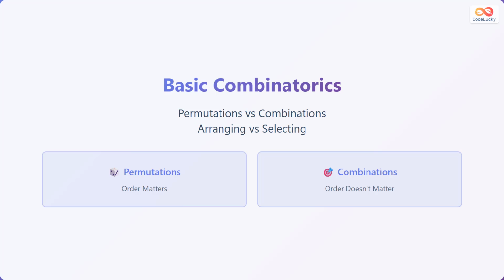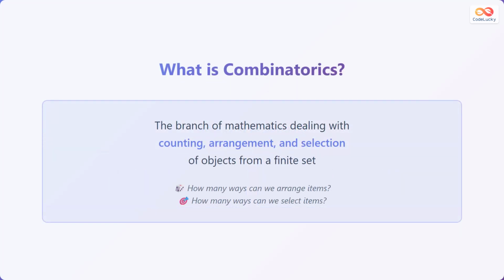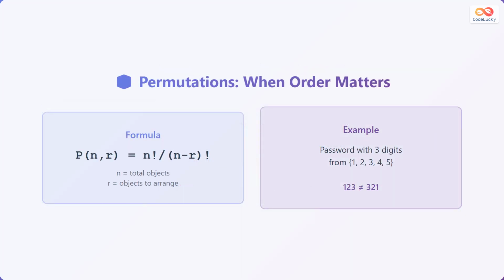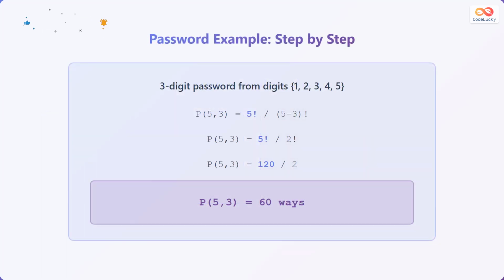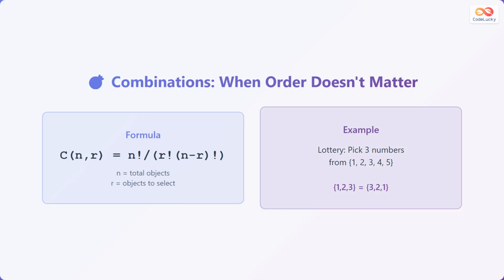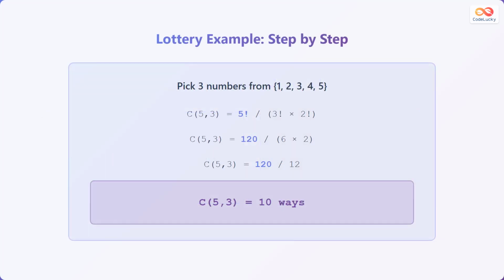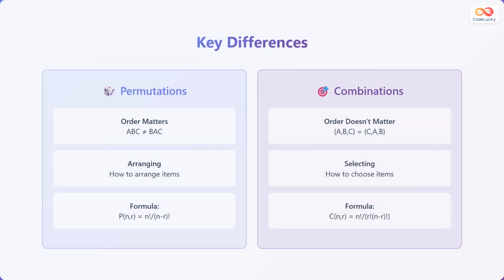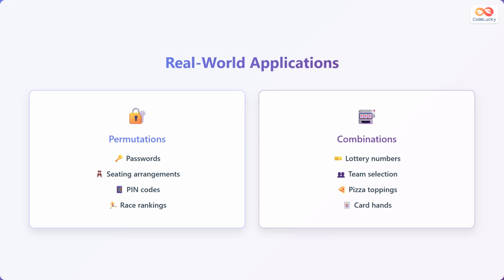Permutations vs Combinations: Mastering Basic Combinatorics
Unlock the secrets of combinatorics with this beginner-friendly guide! 🎲🎯

In this video, we'll break down the fundamental concepts of permutations and combinations, explaining the key differences in a way that's easy to understand. Learn when order matters (permutations) and when it doesn't (combinations). We'll walk through clear examples, step-by-step calculations, and real-world applications to solidify your knowledge.

➡️ Discover the formulas for both permutations and combinations.
➡️ Understand how to apply them in practical scenarios like password creation and lottery number selection.
➡️ See how these concepts are used in various fields, from coding to everyday problem-solving. 🔑🍕

Whether you're a student preparing for an exam or simply curious about math, this video is your go-to resource for mastering basic combinatorics. Get ready to arrange, select, and count your way to success!

Chapters:
00:00 - Basic Combinatorics
00:21 - What is Combinatorics?
00:40 - Permutations - When Order Matters
01:12 - Permutation Example Calculation
01:43 - Combinations - When Order Doesn't Matter
02:15 - Combination Example Calculation
02:42 - Key Differences Comparison
03:18 - Real-World Applications
03:45 - Outro